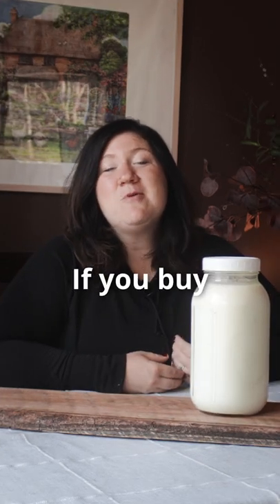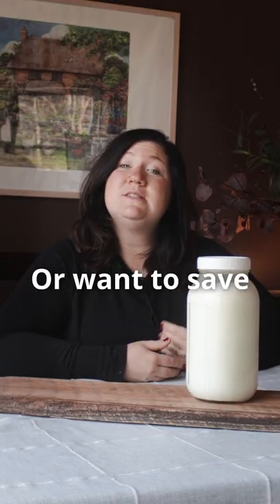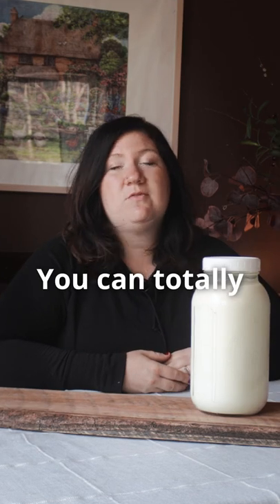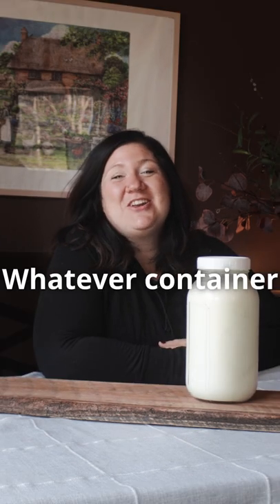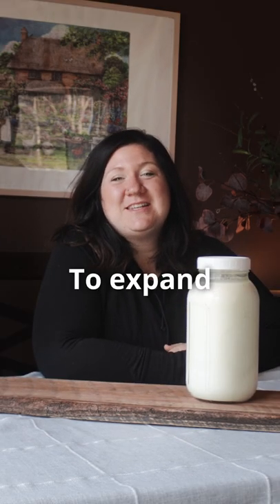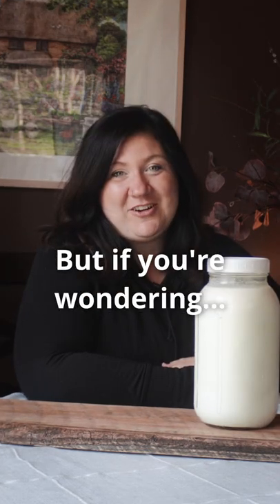Can You Freeze Raw Milk?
Ever wondered if you can freeze raw milk? You definitely can! Just make sure to leave room in the container for the milk to expand as it freezes, so you don't end up with broken containers.

2️⃣Have any questions about this video, or video ideas you would like to see us cover in the future?

➡️Looking for a high quality salt to use in your broth and other recipes? This is one of our favorite and recommended brands

QUESTION — What other videos would you like us to make on this channel?